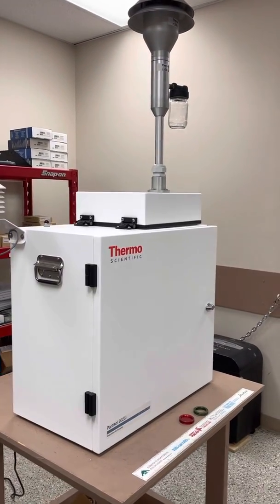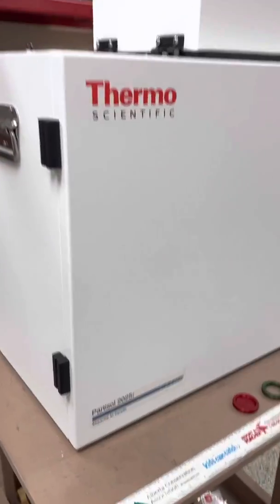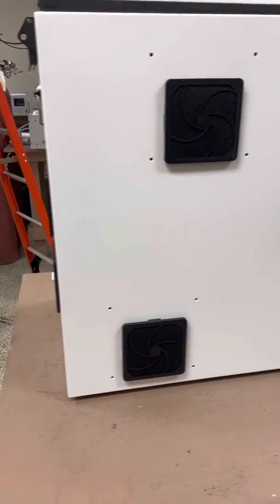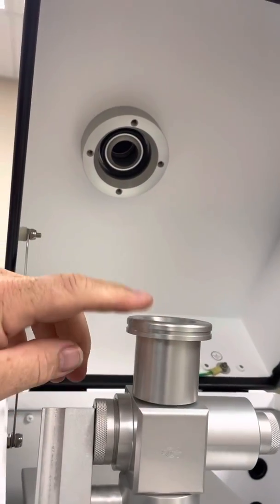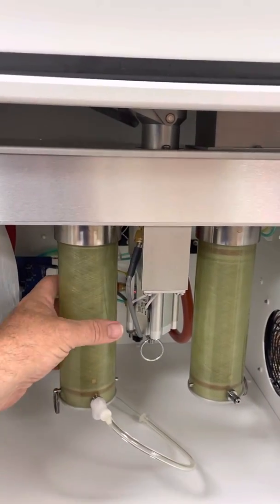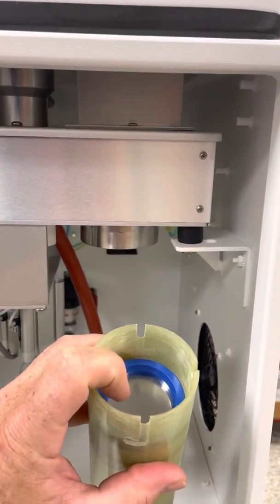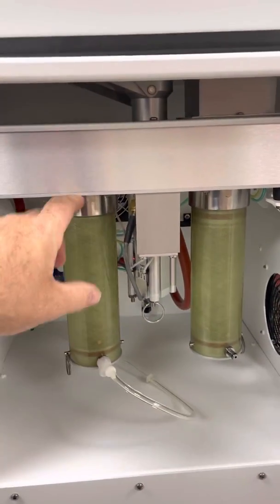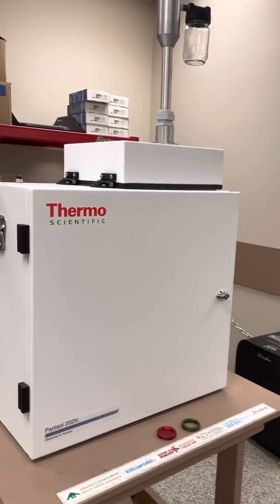Thermo Scientific Model 2025i Sequential Air Sampler